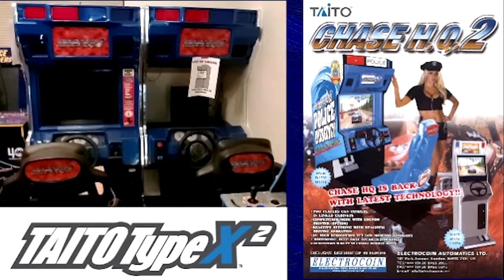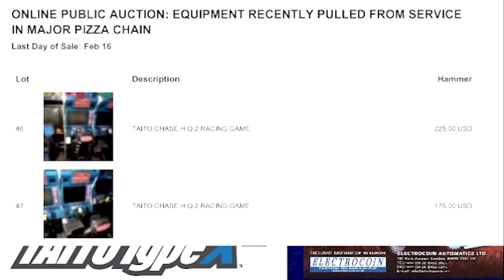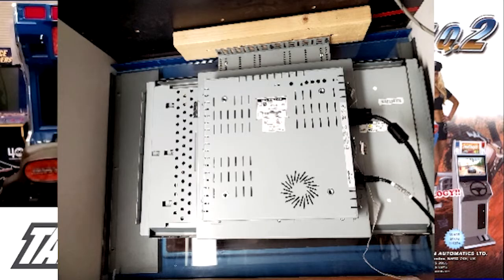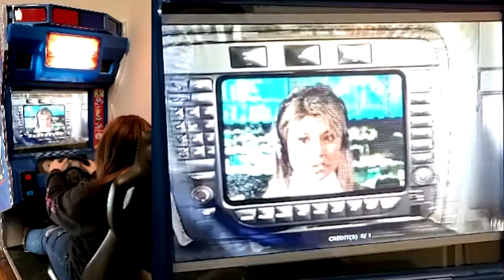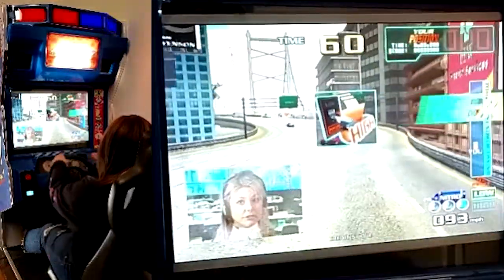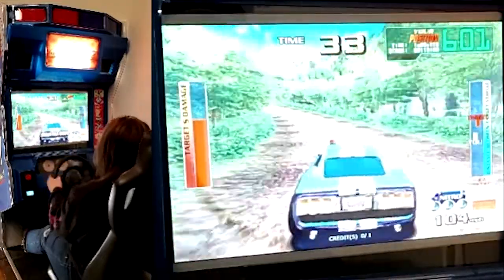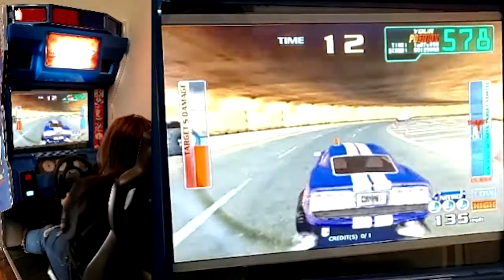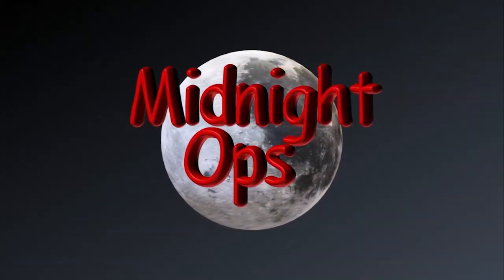Chase H.Q.2 - Making One Working Cabinet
This is a look at combining the parts from my two Chase H.Q. 2 cabinets to get one working cabinet.  I also include some gameplay of daughter playing.

I got the game flyer from the Museum of the Game

Chase HQ
Chase HQ2
Chase H.Q.2
Chase H.Q. 2
Racing Games
Taito
Taito X2
TaitoType X2